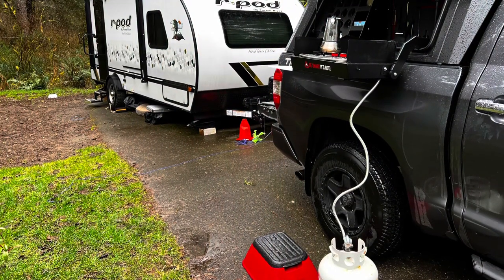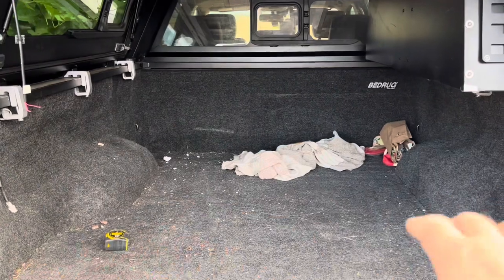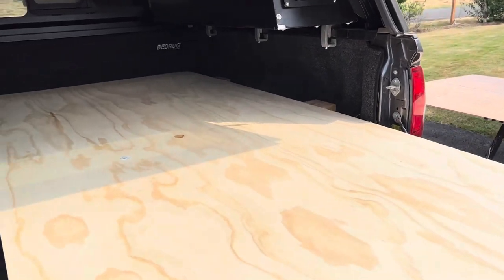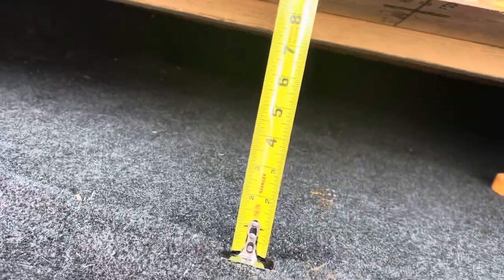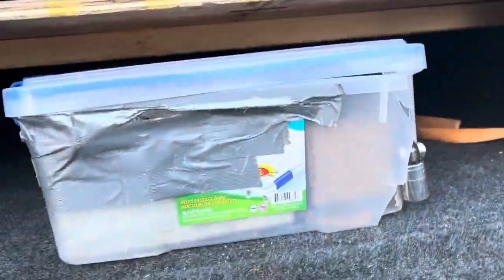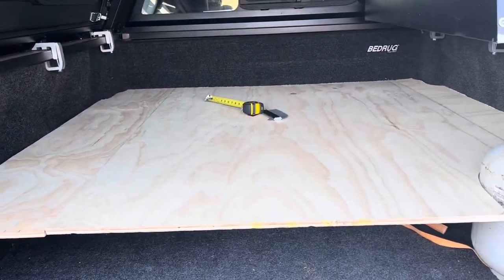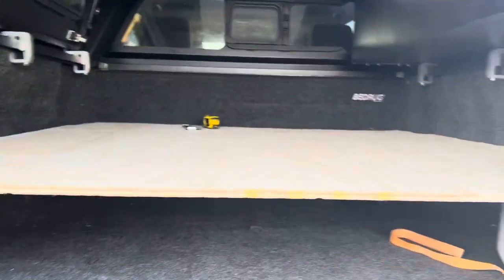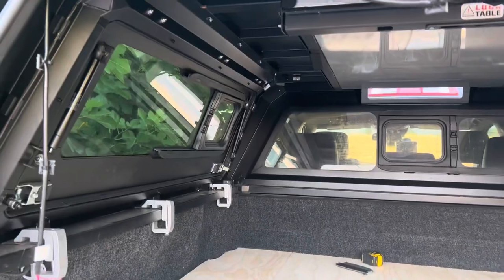Tundra Crewmax with RSI smart cap & Kitchen. 2x6 plywood bed platform install.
We love our RSI smart cap & kitchen. But I’d there room to sleep if you install a raised mattress platform?  We are installing some mattresses to find out.